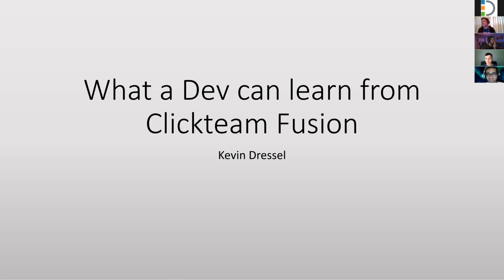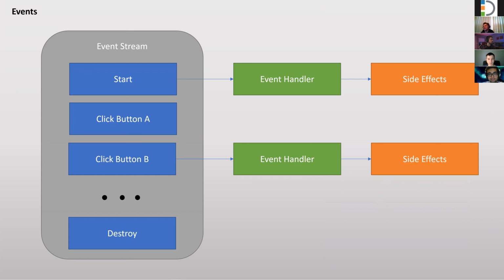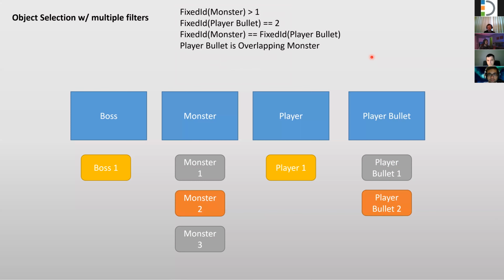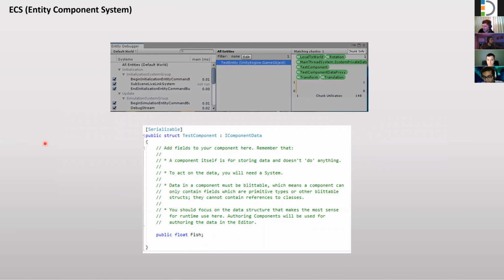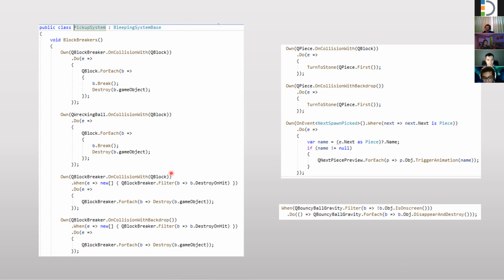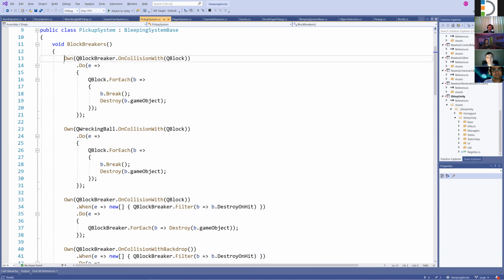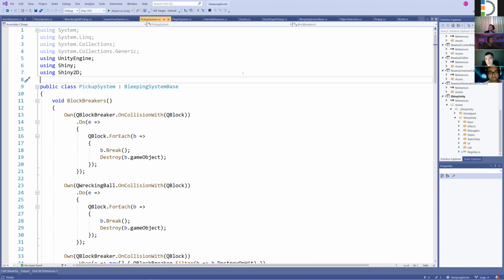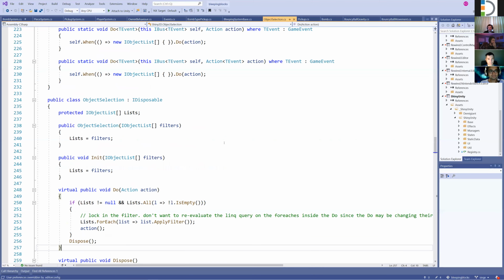What a Game Dev Can Learn from Clickteam Fusion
Clickteam Fusion is a robust but simple tool for both game dev and prototyping. See how it works beneath the hood, and how to apply its best ideas to other languages. Join us in this workshop to learn how ideas from this handy tool that can help any game dev.

Kevin Dressel is an independent game developer and founder of Shiny Dolphin Games LLC. He previously worked at Zynga on Cityville, Ninja Kingdom, and Puzzle Charms, and at Volition and EA on Red Faction: Armageddon and Littlest Pet Shop: Friends. Recently he released Clash Force on Steam and is working on Polyroll and Zap Blastum.

and get a free demo for the Switch